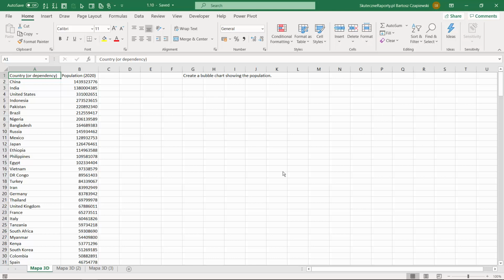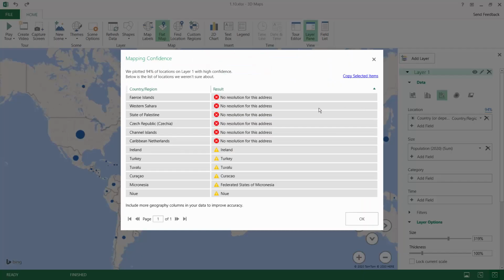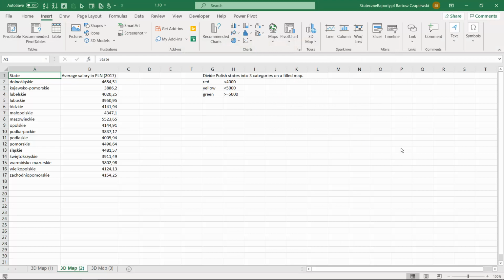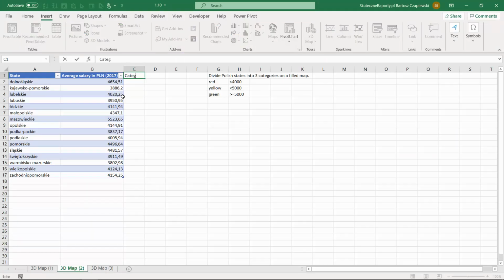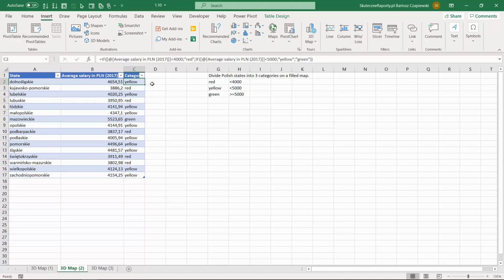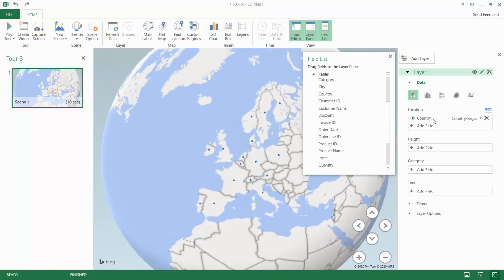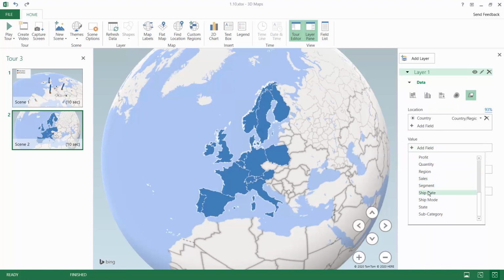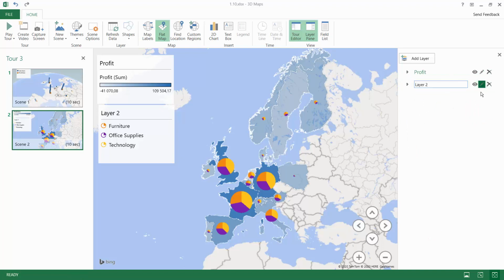1.10 DYI: Power Map 3D [Reporting on maps in Excel & Power BI | Free Online Course]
Nothing impresses your audience more than moving data from a table to a map.
Learn how to do it easily with Excel & Power BI.

👉 Reporting on maps in Excel & Power BI course is a great base for further development in Excel - learning about Power Query, Power Pivot, and Power BI.

👉 The package contains:
• 5 hours on Power Query – getting & transforming data in Excel and Power BI
• 5 hours on Data model & DAX for Power Pivot and Power BI users
• 5 hours on Power BI Desktop – the new BI platform from Microsoft
• 7 hours on Data Visualization & Dashboard Design